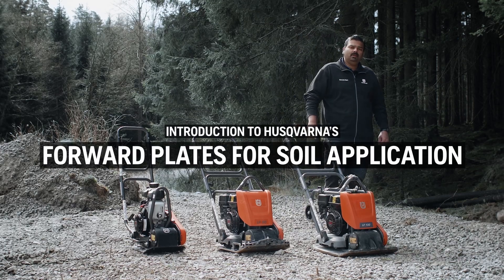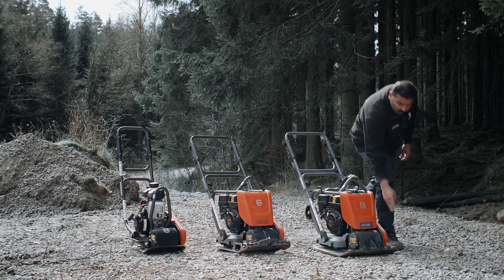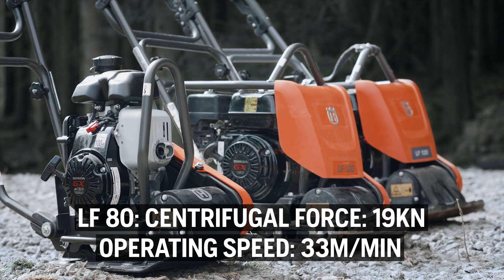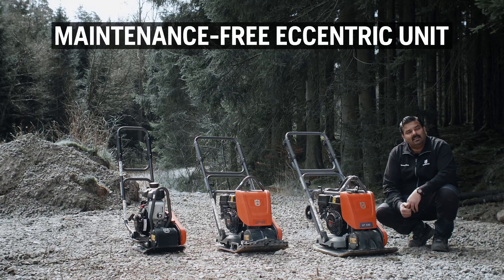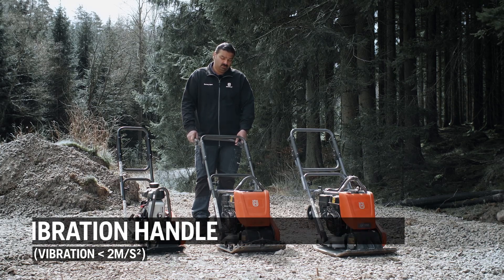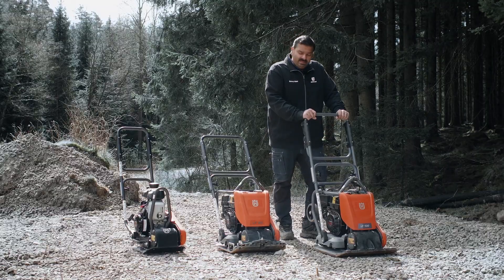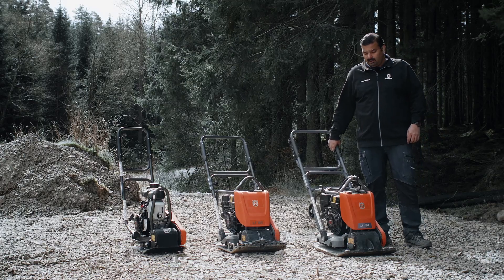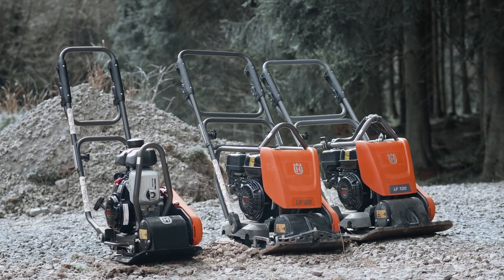Introduction: LF – Forward Plates for soil compaction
(INT)